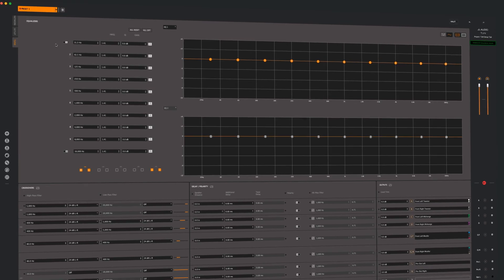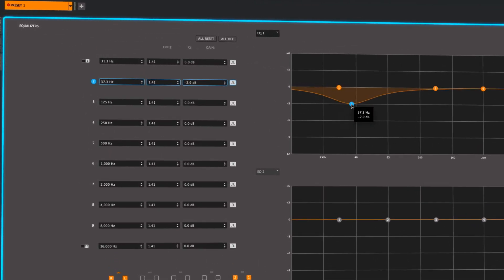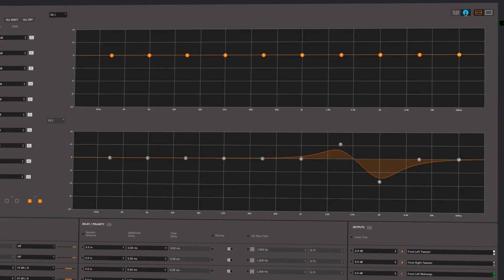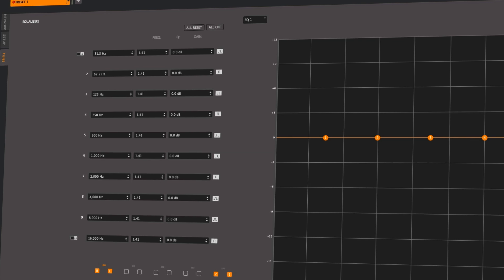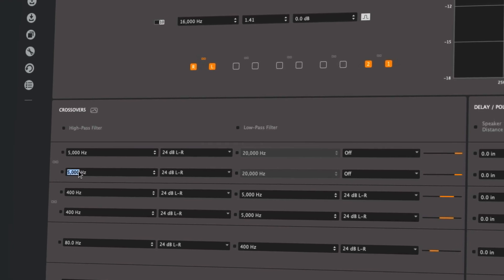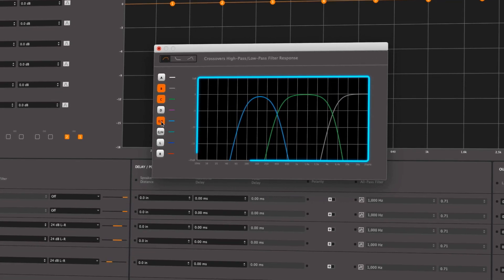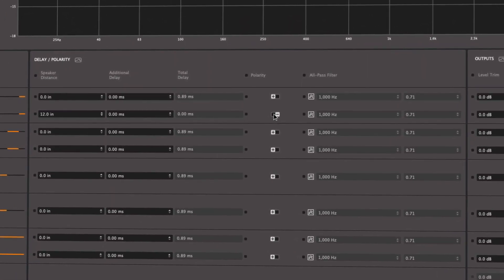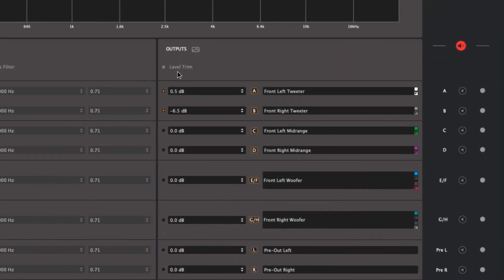JL Audio TüN and TüN Mobile App - The Tune Tab Displays All Adjustment Panels in One Simple Screen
Tabs have been added to the TüN and TüN Mobile apps to help navigate the software screens. The Tune tab houses all of the feature panels needed for tuning a system; parametric EQ or graphic EQ, crossovers, delay, all-pass filter, polarity, and output level trim. With all the tuning adjustment panels in one tab, dialing in a system is simplified.